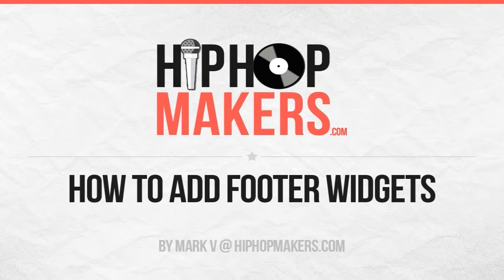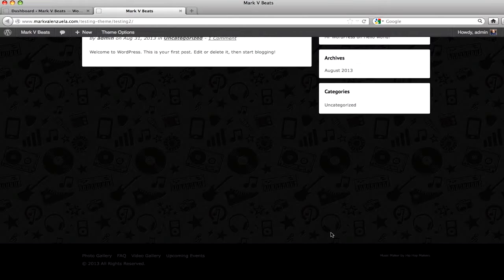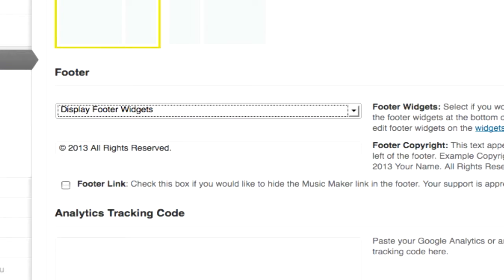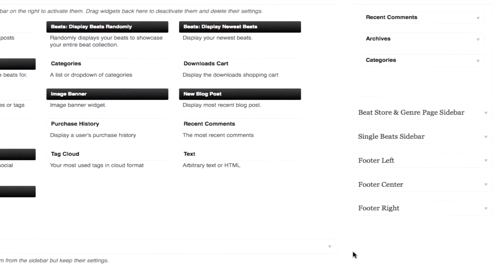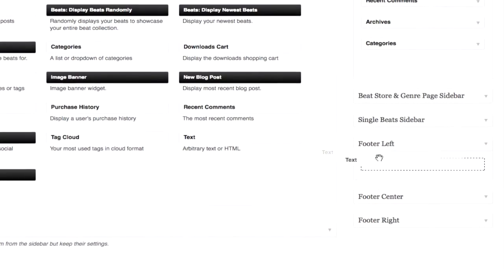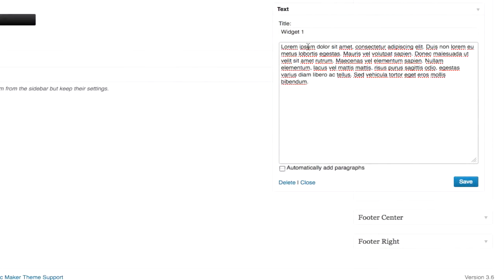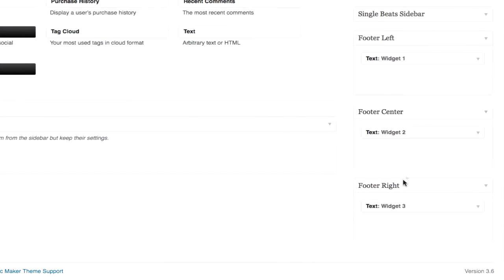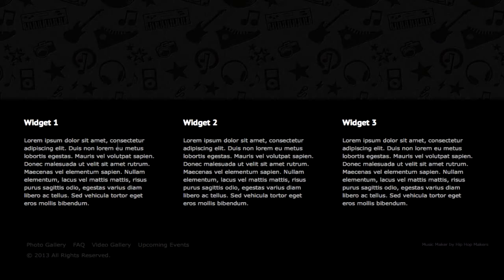How to Add Footer Widgets